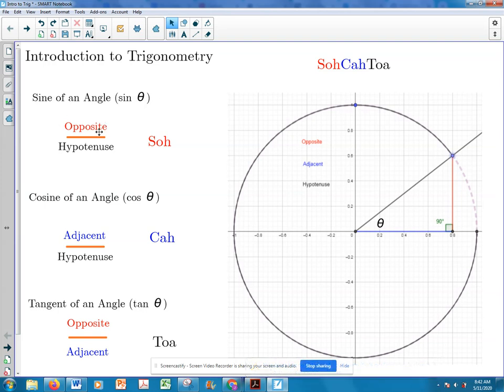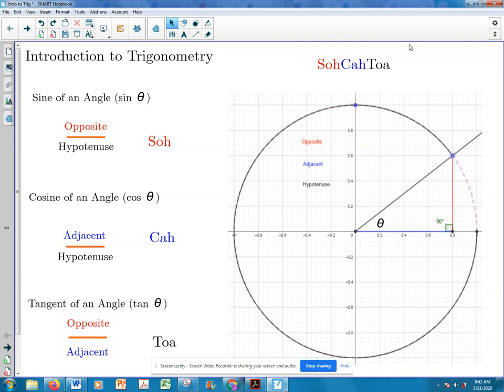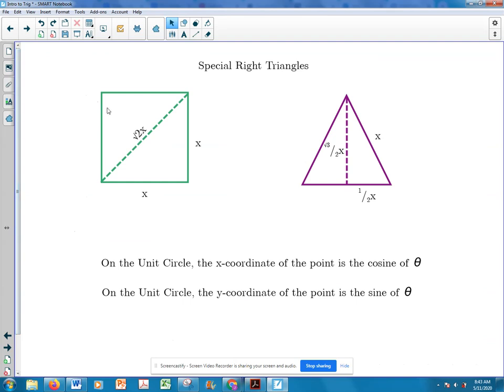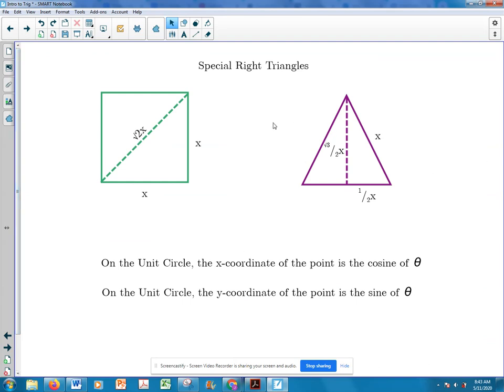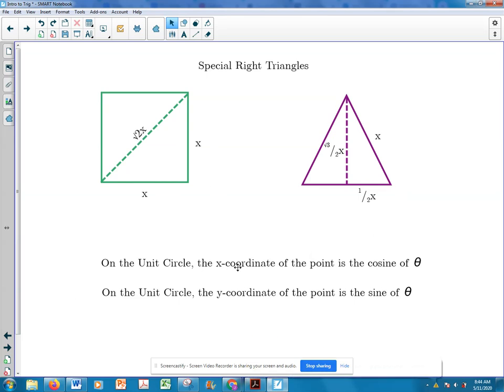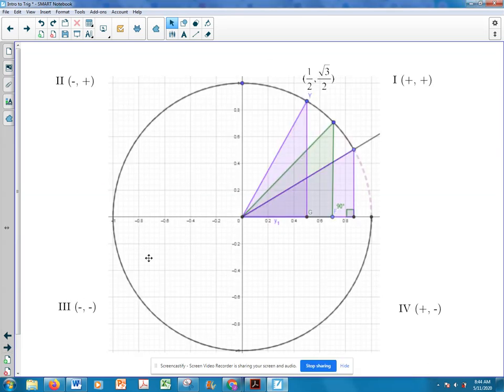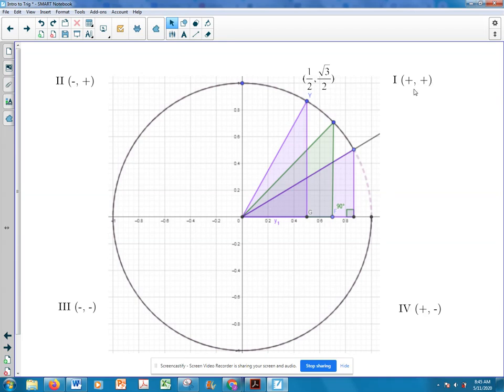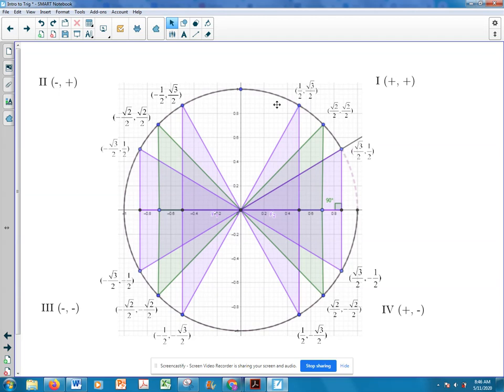Sin and Cos on Unit Circle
Unit Circle with Sin and Cosine values